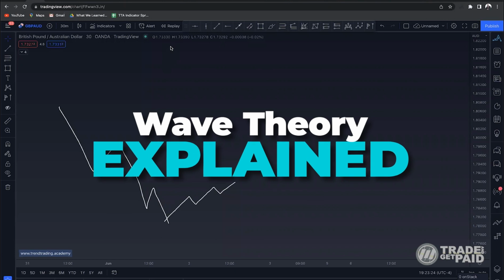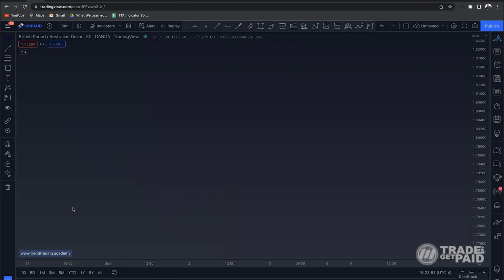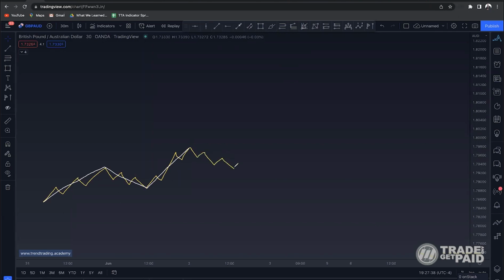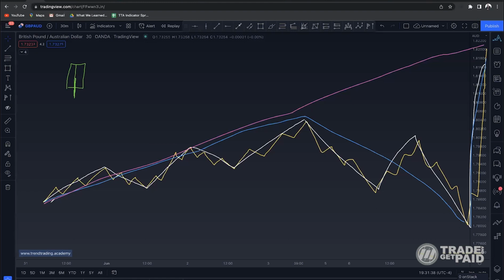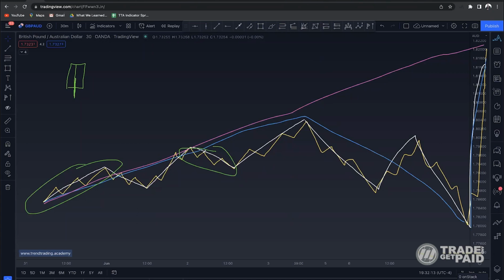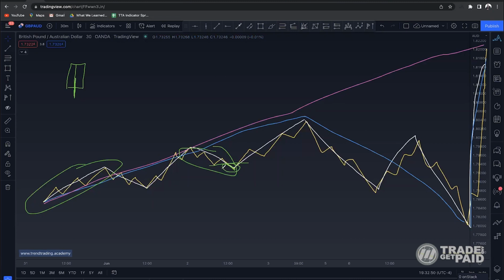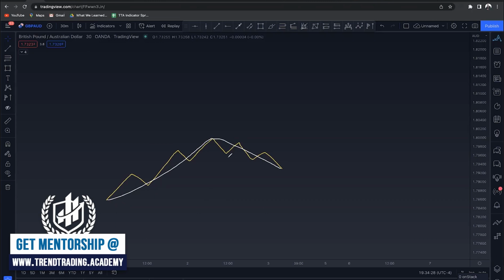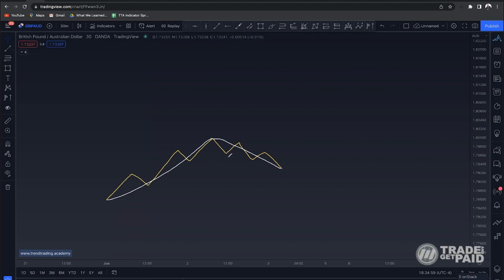Forex Wave Theory Master Class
Learn Multiple Time frame analysis and wave theory with master trader, Joe Giunta. This is a great class for traders of every level.

Ignore These Keywords:
Forex Fibonacci
RSI indicator
Forex Scalping
Crypto Bitcoin
Day trading
Forex trading
Options Trading
Stock Market
IM Academy
Finance
FTMO Challenge
investing
Forex Lifestyle
Forex Money
Forex Lifestyle
Forex Strategy
Forex YouTube